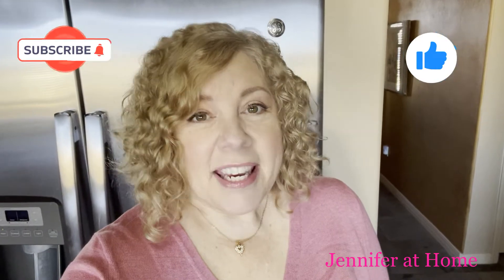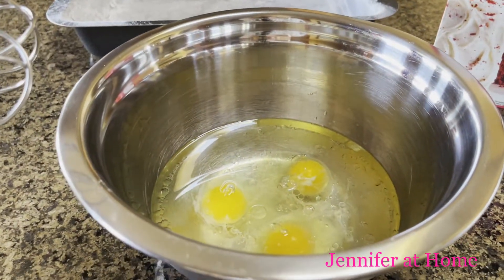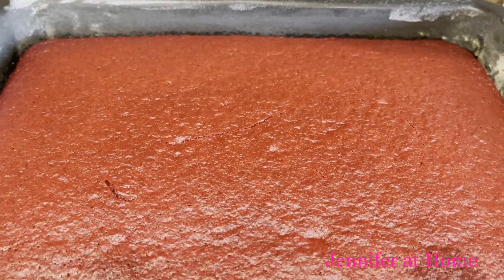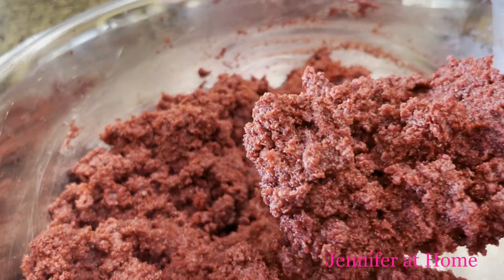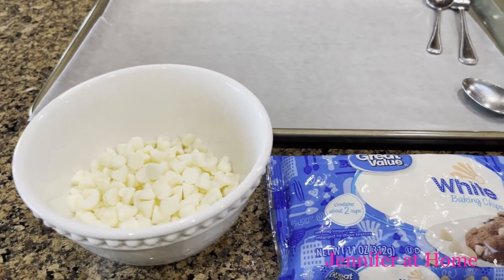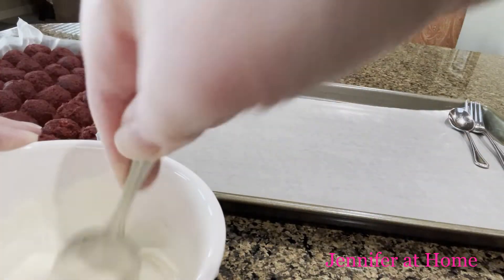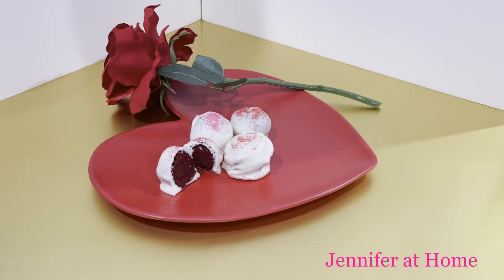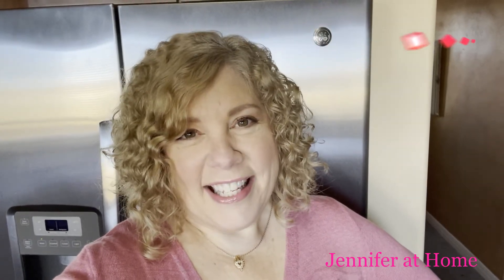Red Velvet Truffles, Great Valentines Day Dessert or Gift Idea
Hello everyone!  Thank you for joining me to make some delicious and easy to make, Red Velvet Truffles.  Oh my, were these delicious!

Recipe:
Follow directions on the cake mix.
1 Boxed cake mix
1 container of pre-made cake icing 16 oz. Cream Cheese flavor.
1 – 1 ½ bags of chocolate chips ( 10 oz), or melting chips
 Sprinkles or decorations if desired

Follow directions on the cake mix box, to bake the cake.
Butter and flour a 9” x 13” pan.
Put the cooled cake in a large bowl, and add in ½ of the icing.
Mix it well, and add more icing if needed to get it all moist and easily stuck together.
Scoop the cake out in to balls about 1” – 1 ½” in size.
Place the cake balls on a tray lined with wax paper, parchment paper or plastic wrap.
Chill at least 30 minutes in the freezer.
After the cake balls are chilled, start melting the chips for 30 seconds in the microwave, stir well, put back in for 30 more seconds, stir. Do an additional 30 seconds if needed.
Start dipping the cake balls in the chocolate, or drizzle the chocolate over the top of them.
Place on a lined tray and decorate with sprinkles if desired.
 Chill, and store in an airtight container, up to one week.
 I prefer to keep mine refrigerated. Enjoy!